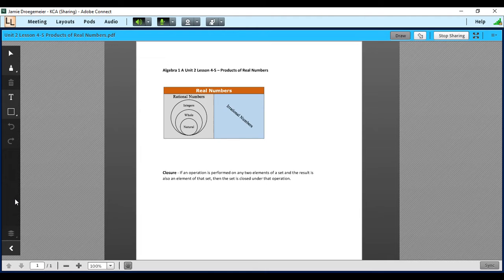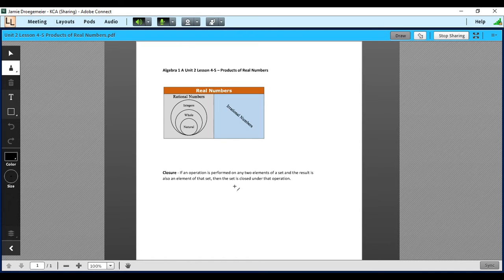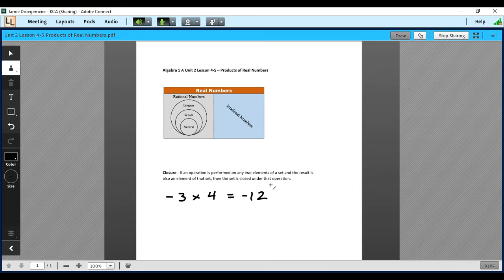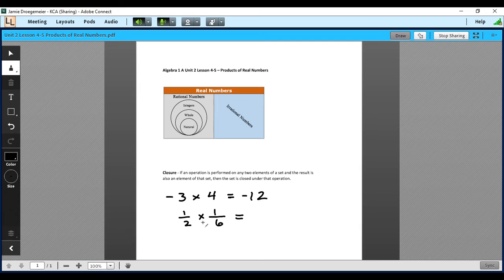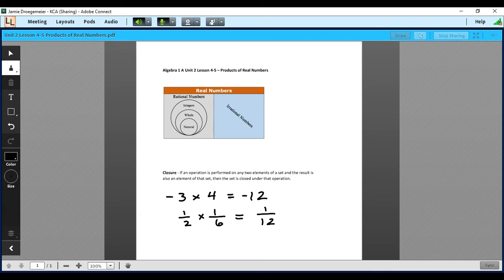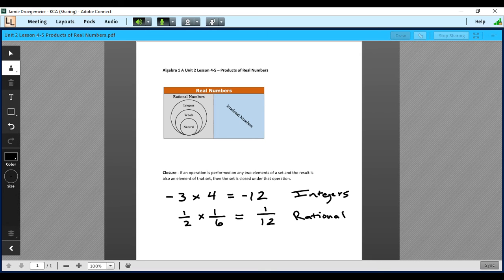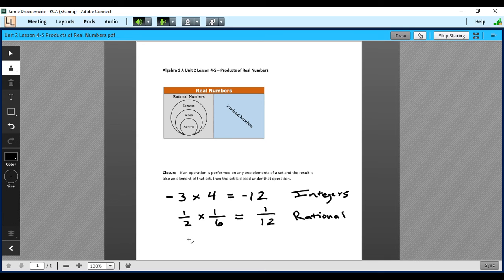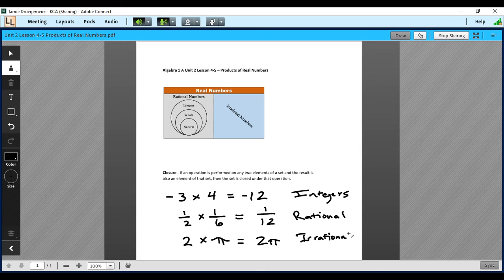Algebra 1 A Unit 2 Lesson 4-5 - Products of Real Numbers